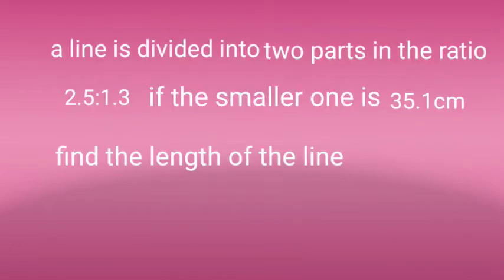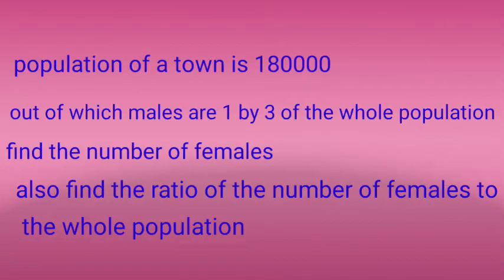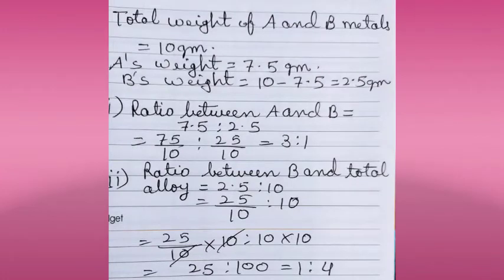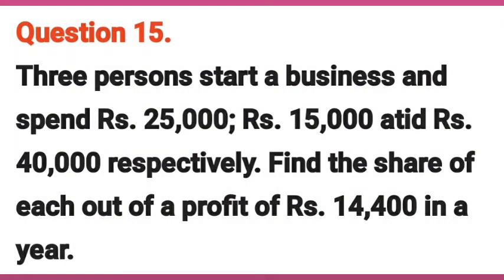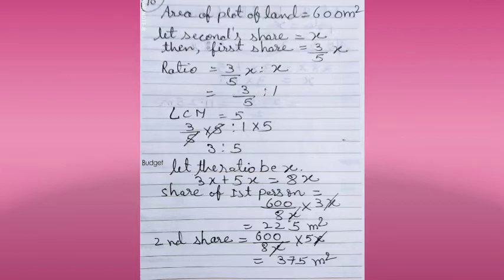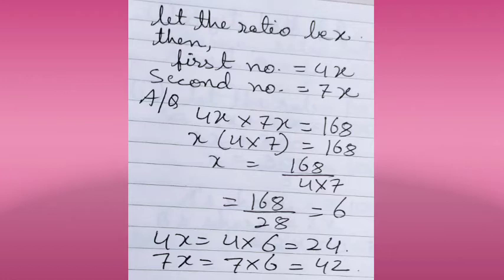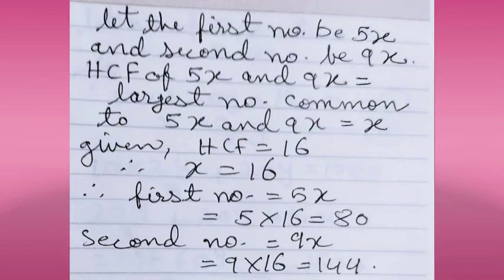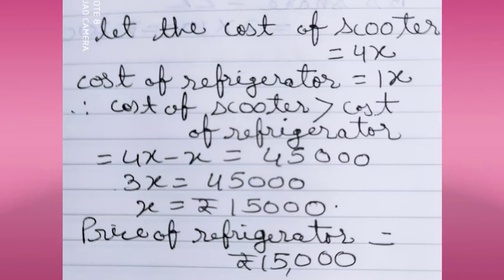WORD PROBLEMS OF RATIO||SCIENCE BUZZ|:D:D